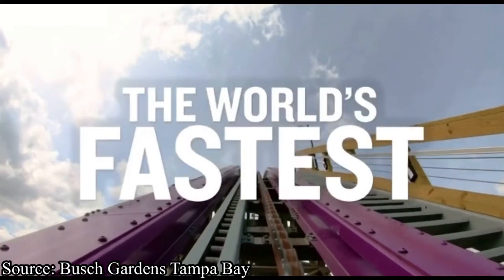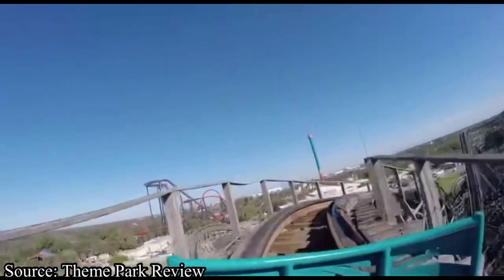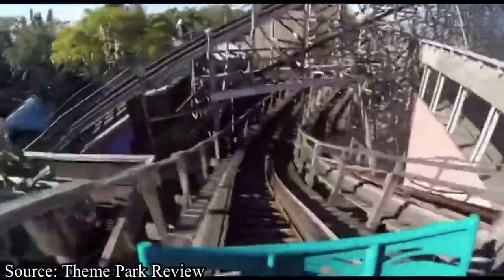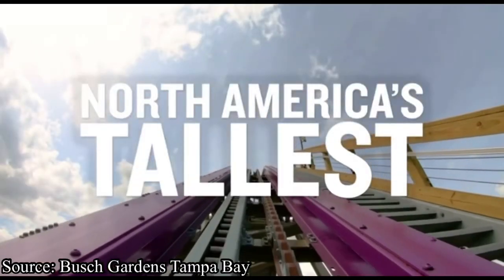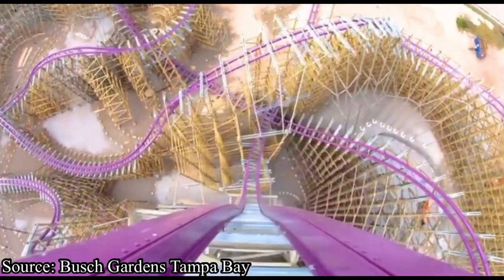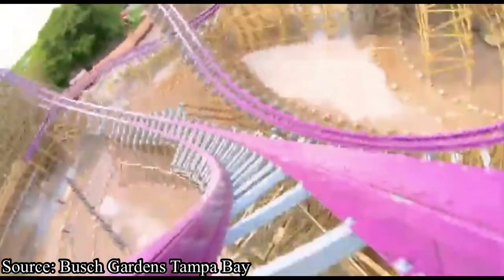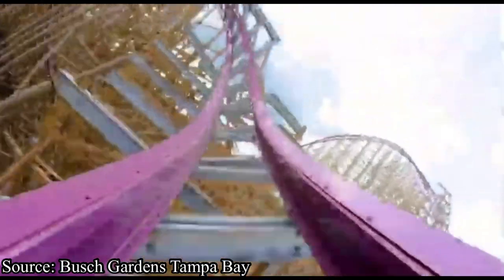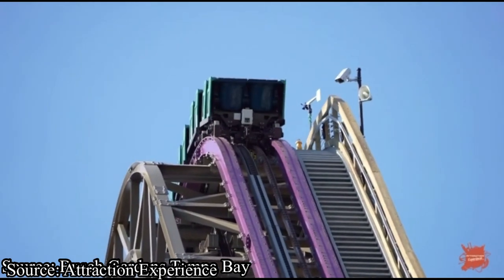The Worlds Best Roller Coaster? Iron Gwazi Analysis Busch Gardens Tampa Bay RMC Hybrid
Here is my official analysis of Iron Gwazi at Busch Gardens Tampa, the new RMC Hyper Hybrid to open at BGT in 2021!

My Gear:

iPhone 7
iPhone 11
iPhone 8+

Tags (ignore)